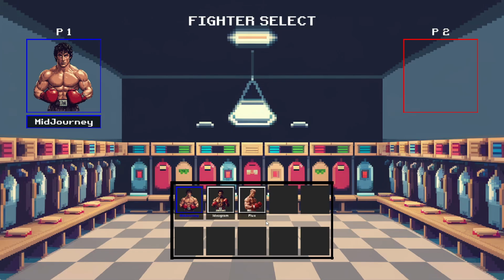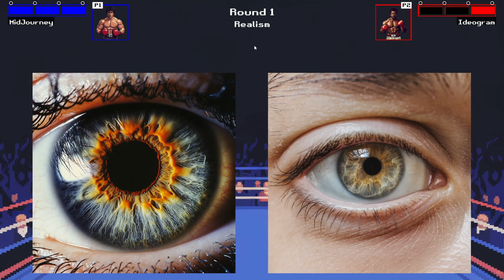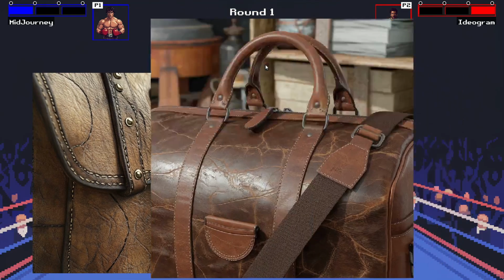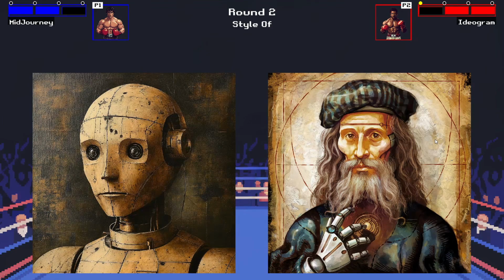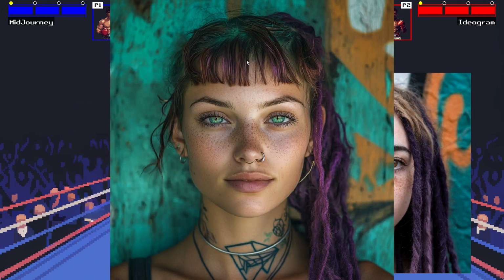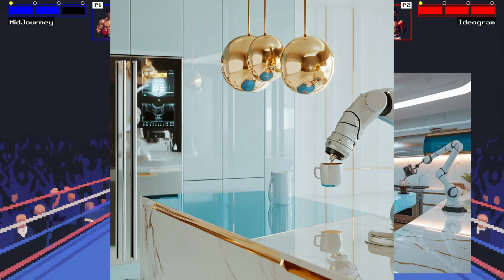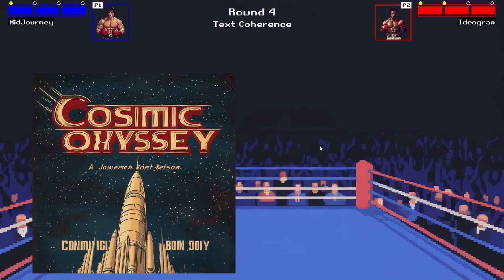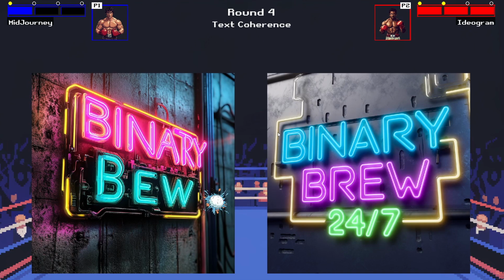Midjourney vs Ideogram - AI Image Generation Showdown!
Ideogram vs. Midjourney: AI Image Generation Showdown! 🎨🤖

In my latest video, I put Ideogram and Midjourney head to head to see which one stands as the top AI image generator for LinkedIn images.

I used a new game format I'd created for AI Matchups and evaluated both products across four rounds:

1. Realism
2. Style Prompts
3. Prompt Adherence
4. Text Coherence

Ideogram emerged as the clear winner, taking the first 3 rounds and demonstrating superior performance throughout the comparison.

Midjourney showed notable strengths in artistic styles and creating visually appealing images, along with unique designs.

However, it struggled noticeably with text generation and following prompts precisely.